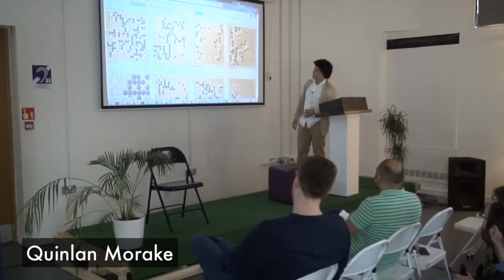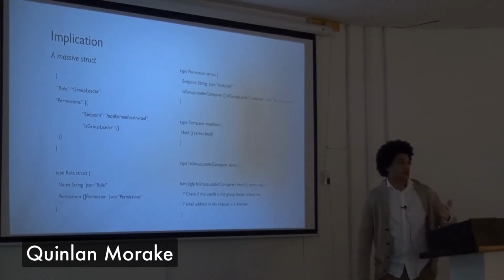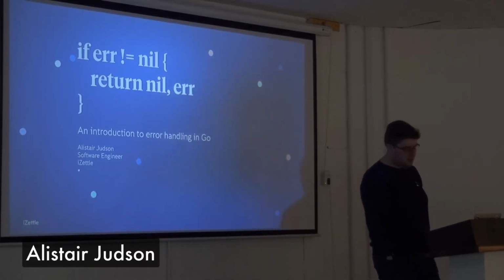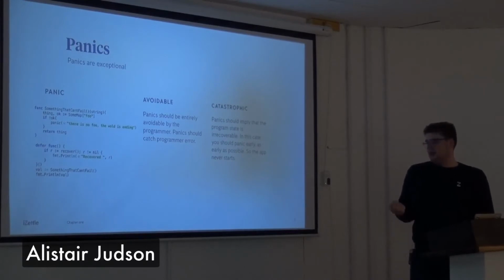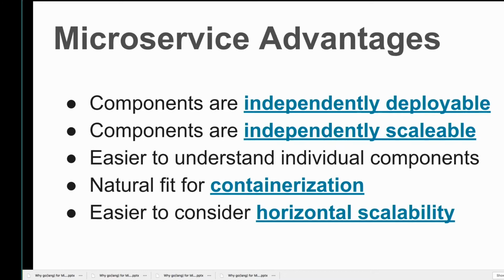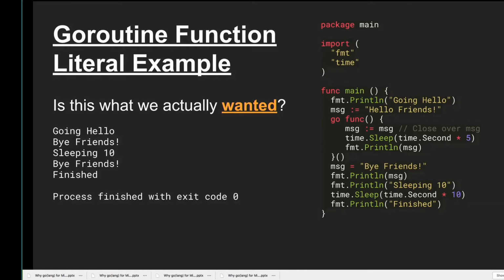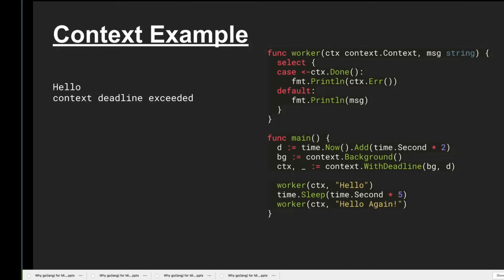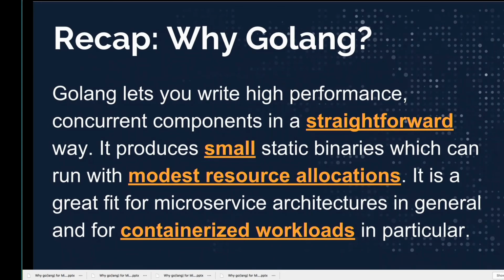Why Go(lang) for Microservices - Monzo Meetup